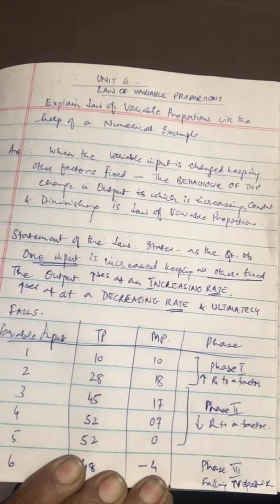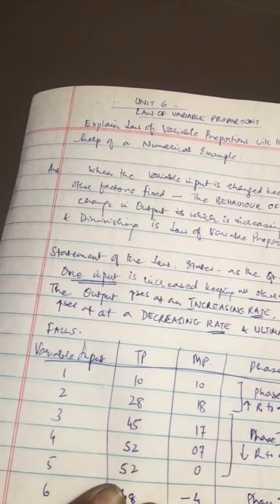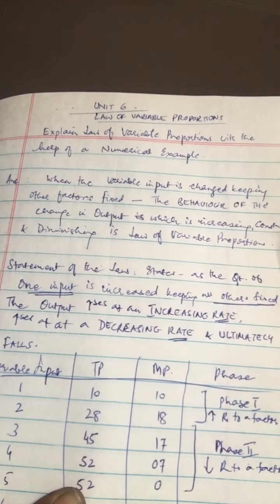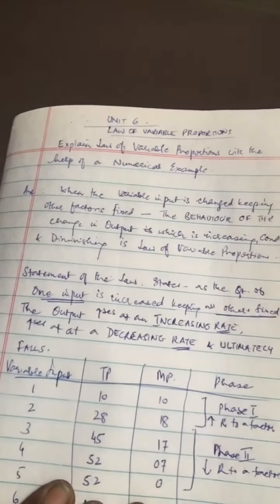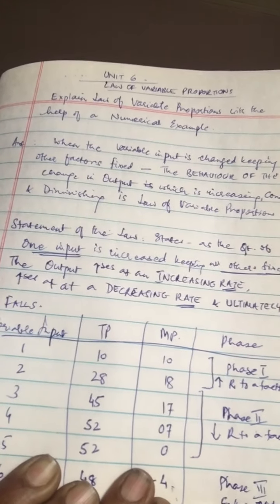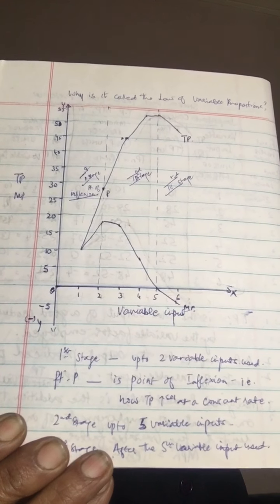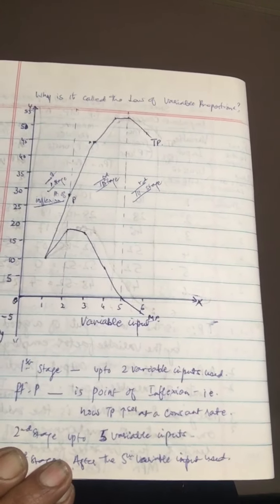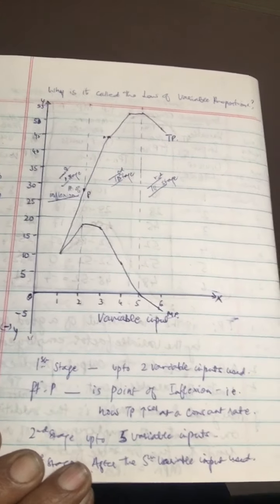Class XI:Law of Variable Proportions